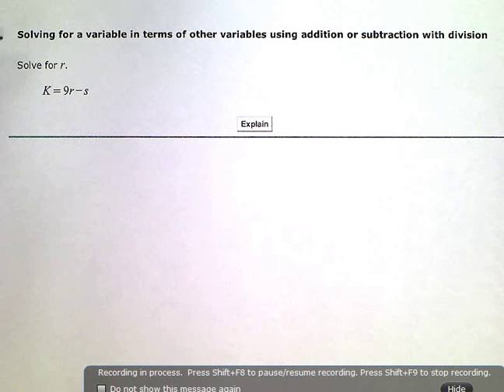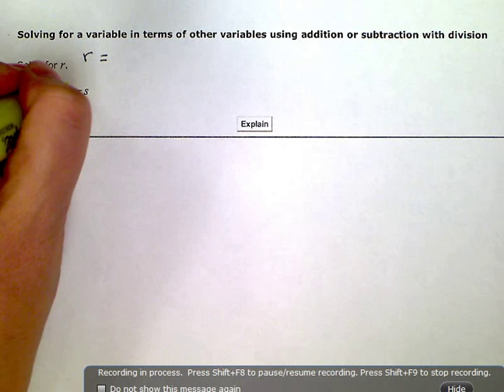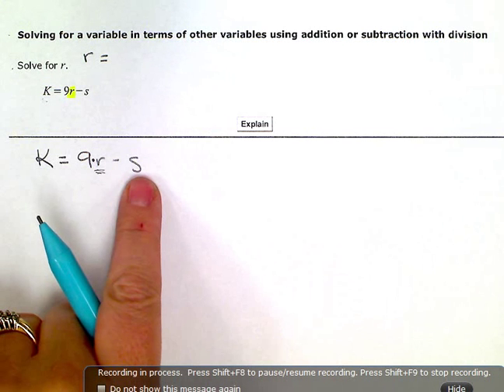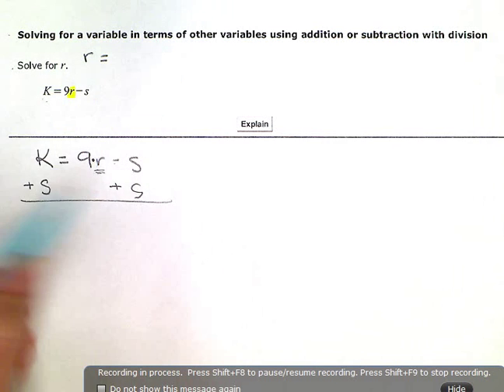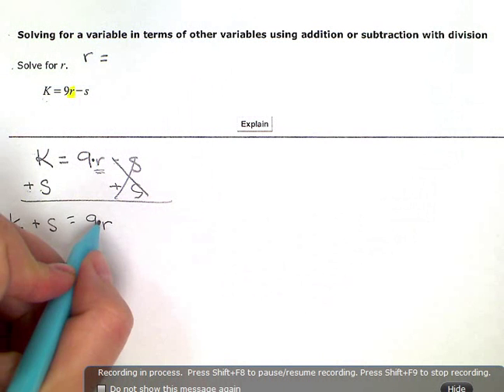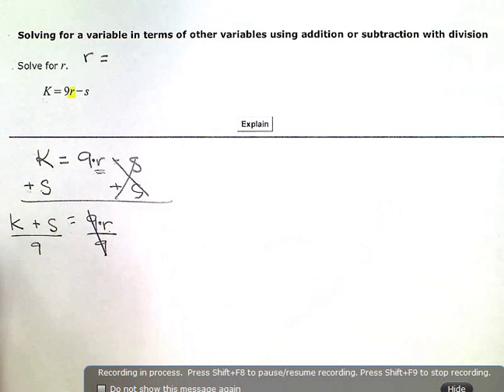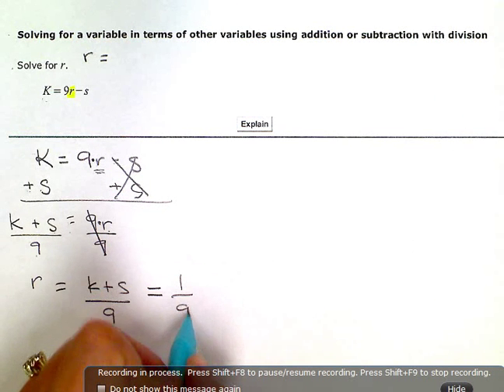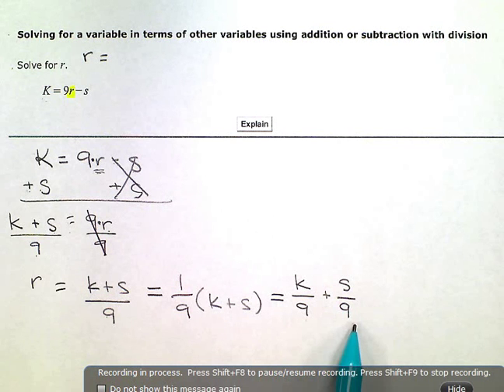ALEKS: Solving for a variable in terms of other variables using add or subt w div (KC)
ALEKS:  Solving for a variable in terms of other variables using addition or subtraction with division (KC)